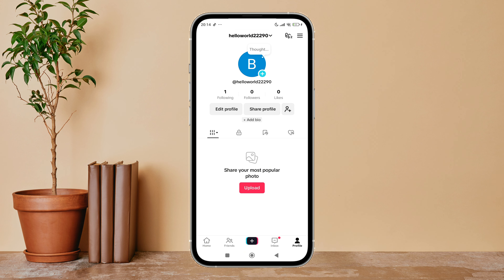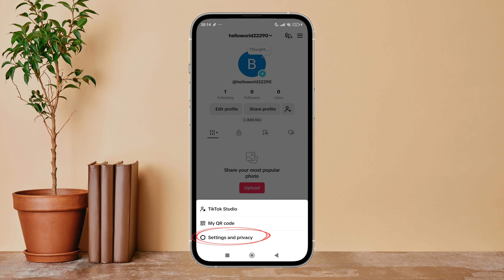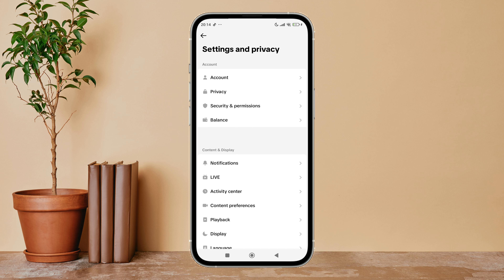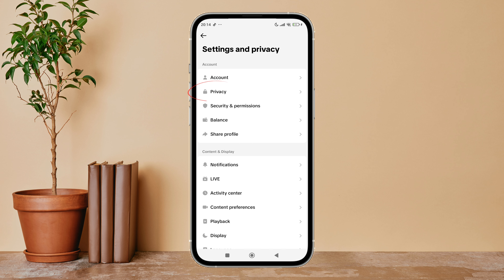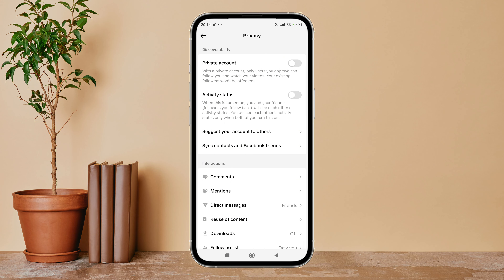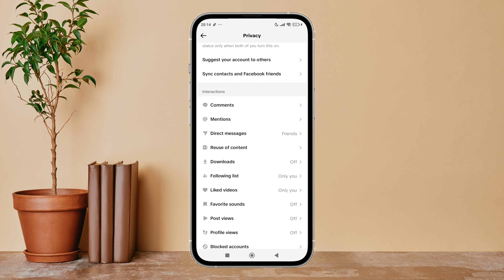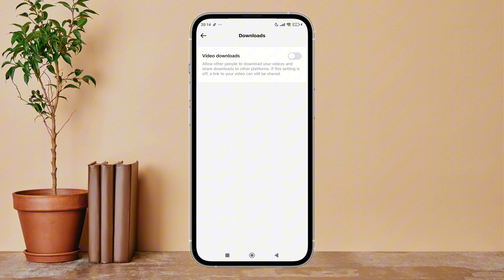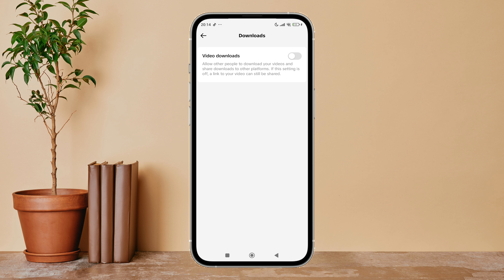Enable Video Downloads On Tiktok. |Technologyglance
Want to make your TikTok videos downloadable for others to save and enjoy? In this tutorial, we’ll show you how to enable video downloads on TikTok, giving your audience the option to download and share your content. This step-by-step guide will walk you through the settings that allow video downloads, whether it’s for your own videos or others’ videos with download permissions. Making your videos downloadable can boost engagement and help your content reach a wider audience. Watch now to learn how to enable video downloads on TikTok and share your videos with the world!